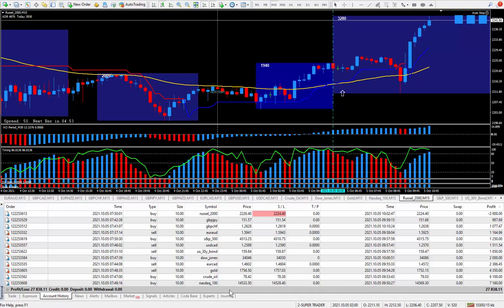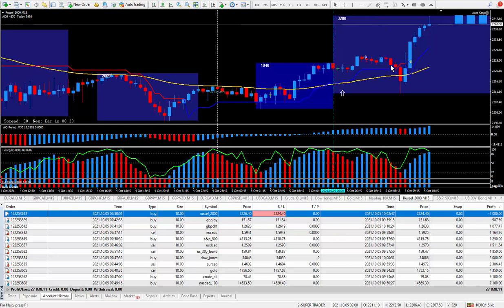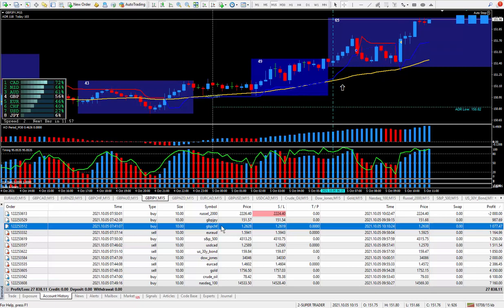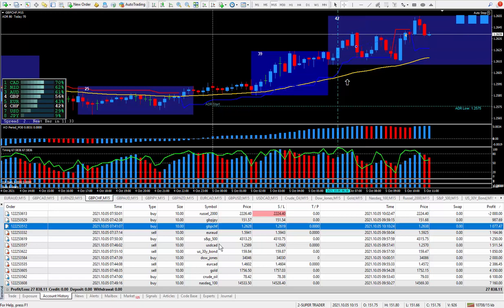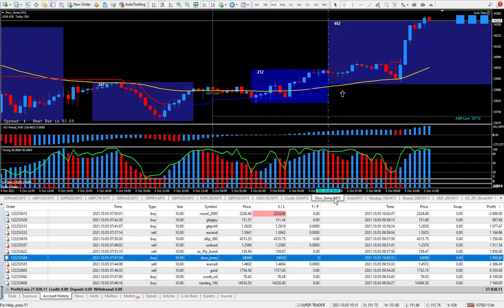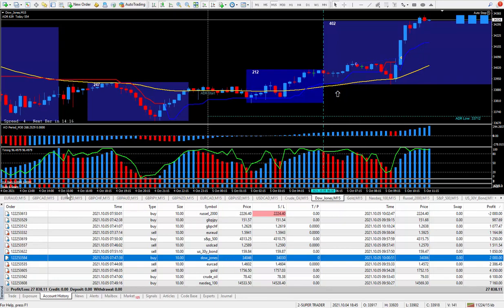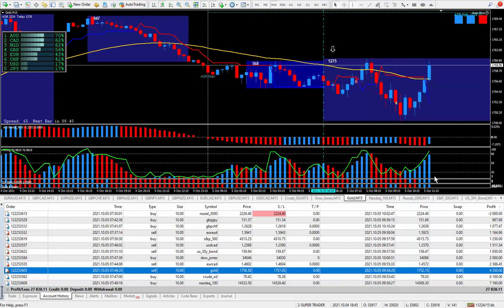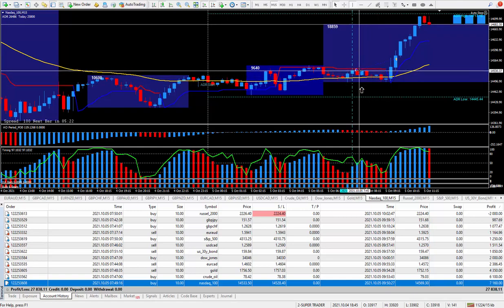Trade Like a PRO - SUPER TRADER Makes $27,838.11 in Gains Today